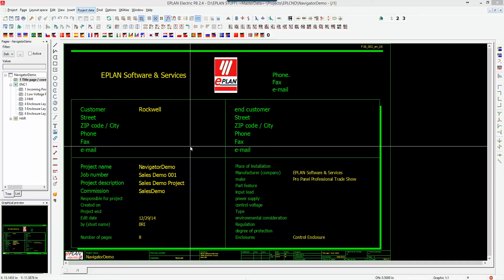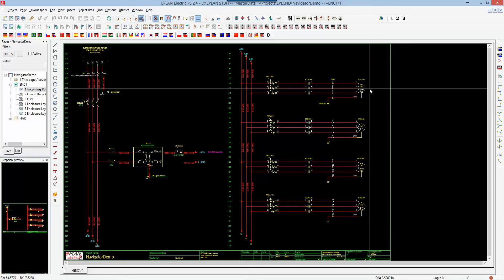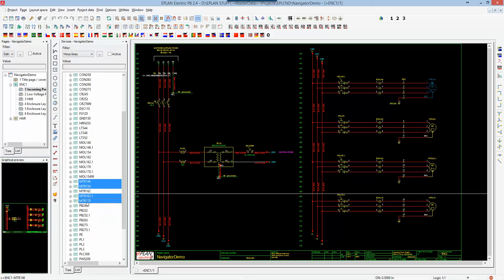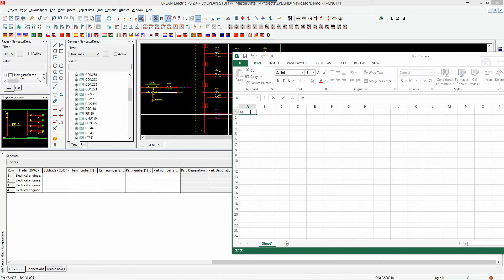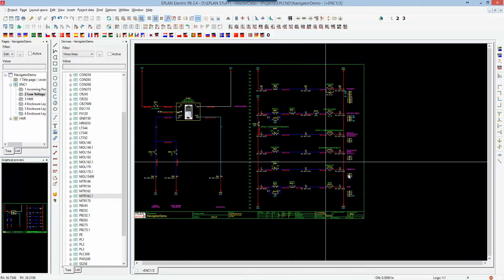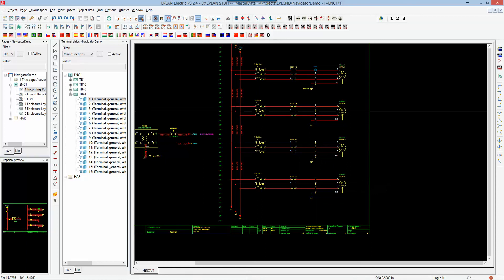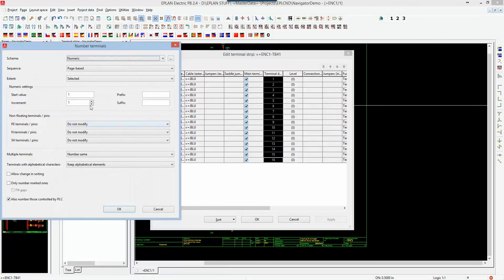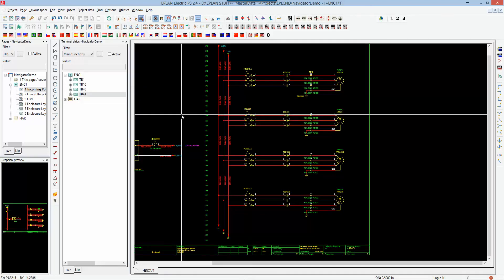Tips & Tricks on EPLAN Navigators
Learn tips & tricks on Navigators within EPLAN
Electric P8 in this 9 minute 33 second video 6:06 tutorial